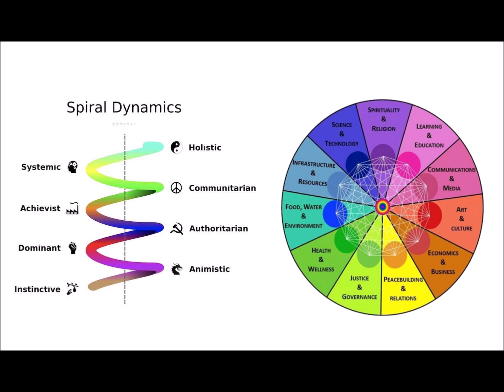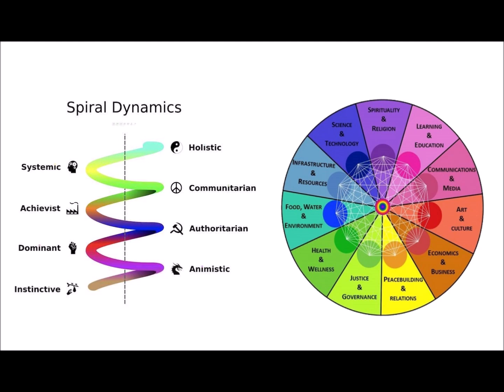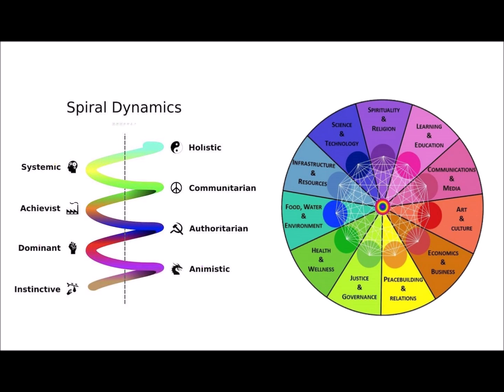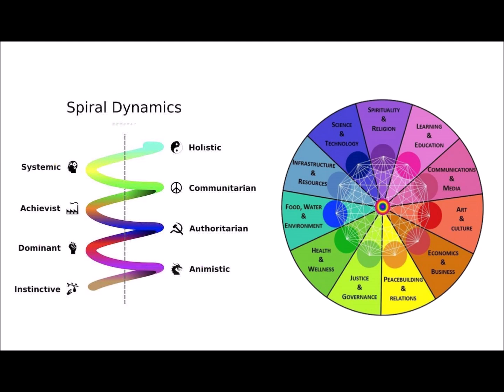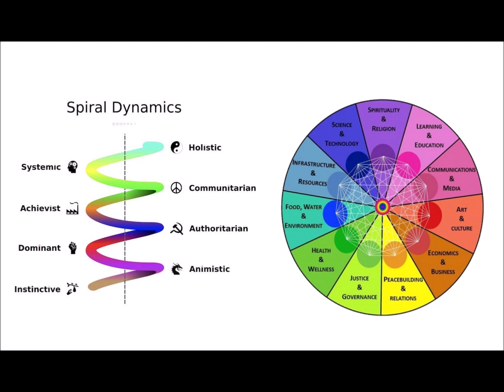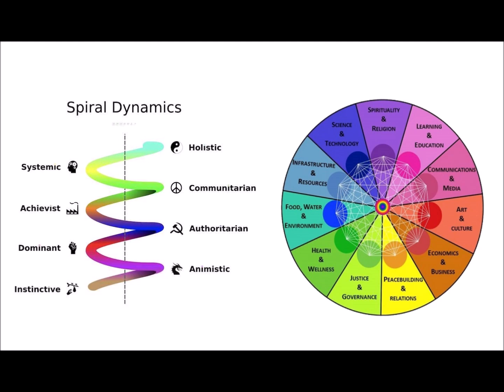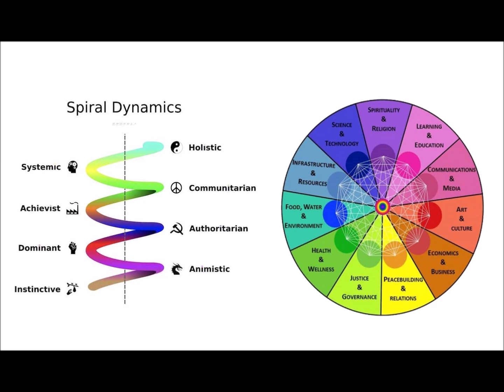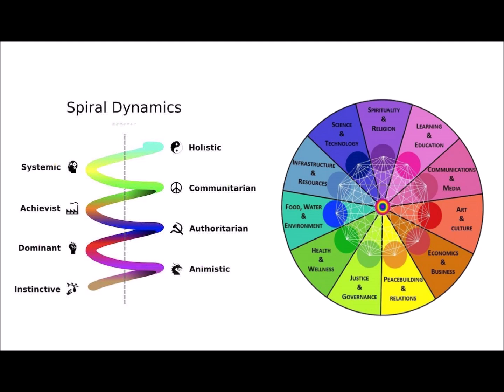Overview of Spiral Dynamics and Co Creation Wheel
Take a mind-expanding journey through Spiral Dynamics and the Co-Creation Wheel—two powerful frameworks illuminating the evolution of human consciousness and the path to building a thriving planetary civilization. 🌍✨

This deep dive breaks down each developmental stage from survival to systemic wholeness—revealing how our personal growth shapes society, culture, and global collaboration. Explore the vibrant spectrum of human values, discover how second-tier thinking (Yellow and Turquoise) shifts everything, and see how the Co-Creation Wheel transforms theory into action across 12 dynamic sectors—from personal wellness to media, governance, and sustainability.

Whether you're a conscious leader, educator, entrepreneur, or changemaker, this video offers the insights and tools to co-create a world that works for everyone. 💫

👉 Learn how ancient wisdom meets modern systems thinking—starting with YOU.